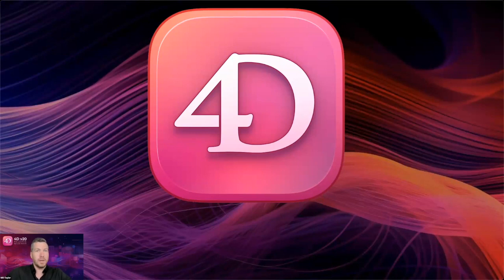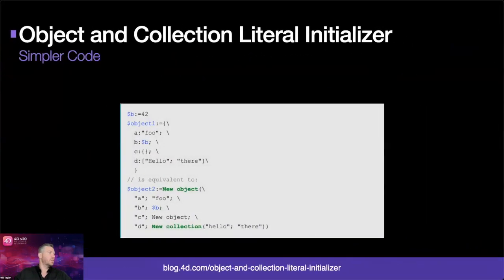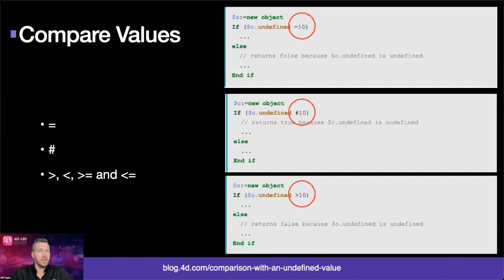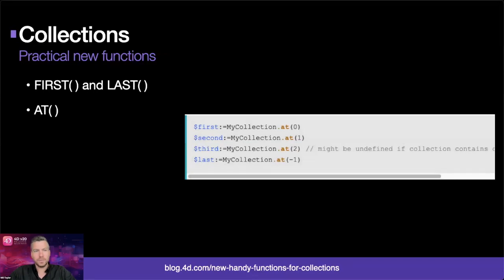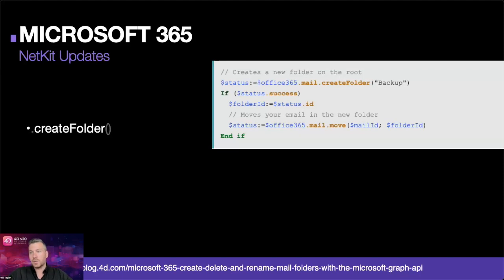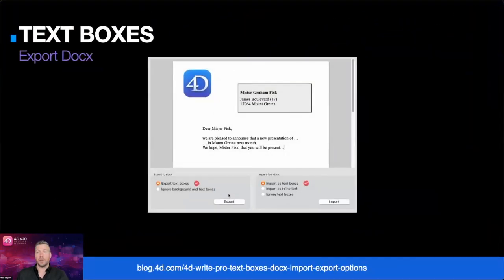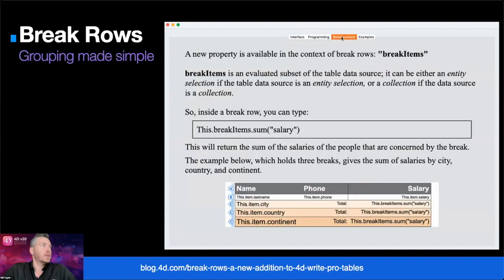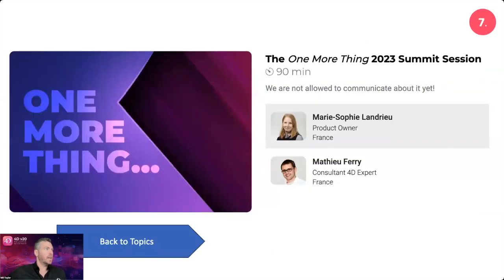4D Release Webinar - What's new in 4D v20? [English, North America and Latin America]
Chapters:
0:00 Introduction
5:52 *Integrated Websocket Server:* Improved network communication
7:59 *Object and Collection Literal Initializer:* Simpler Code
9:15 *Tool4D:*
11:57 *Visual Code Integration:*
13:37 *Find & Replace:* In the Code Editor
14:42 *Unique values with DISTINCT:* Language extension
16:05 *Compare Values:*
18:18 *Passing a Form Object:*
21:16 *Help Menu Support:* Simple creation
22:47 *Collections:* Practical new functions
26:00 *Print Preview:* PDF-Format for Print Preview in Windows
27:51 *POP3 & IMAP Features:* Updates to email in 4D
30:05 *MICROSOFT 365:* NetKit Updates
32:25 *Form Objects:* Embedded in 4D
40:20 *TEXT BOXES:* Export Docx
41:39 *Break Rows:* Grouping made simple
45:50 *REGISTER TO SUMMIT 2023*
46:32 *4D Summit 2023 Masterclasses:*